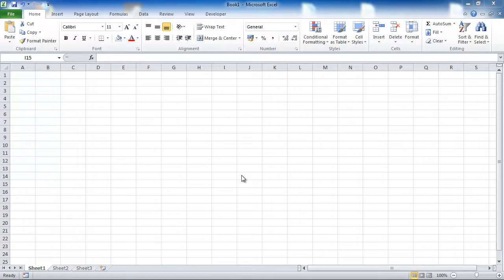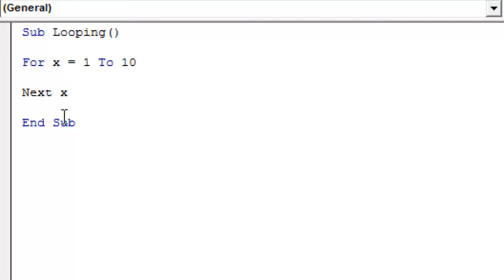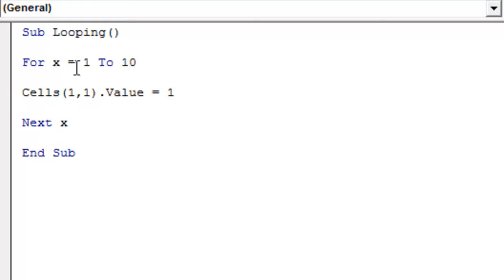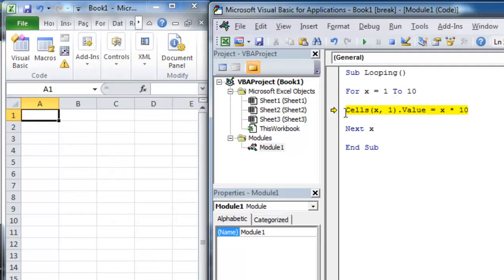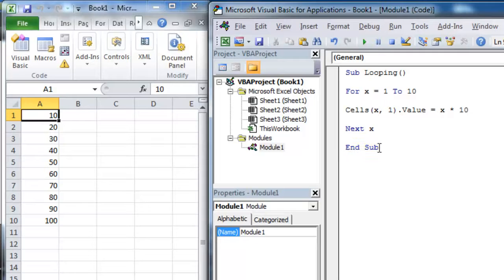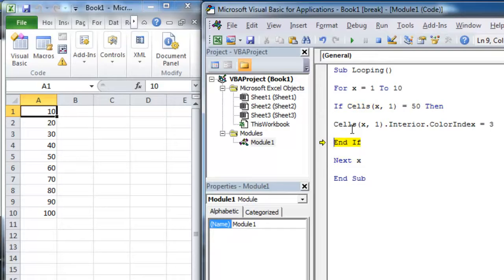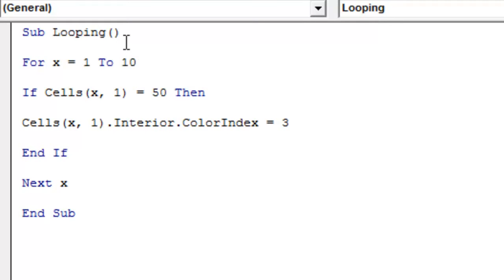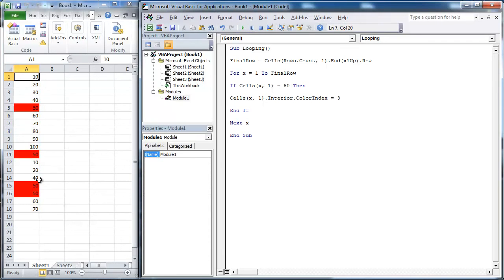Excel VBA Intermediate Tutorial Introduction to Loops